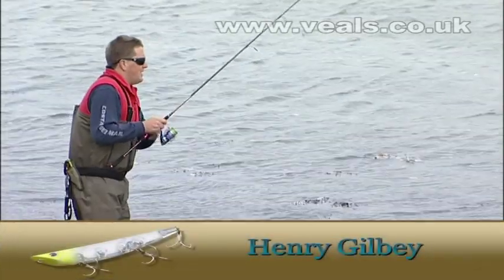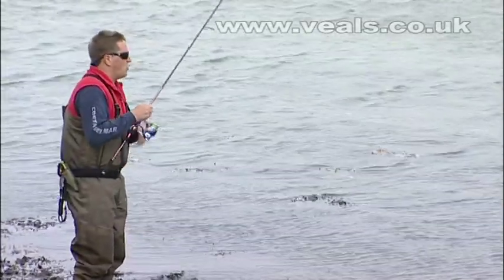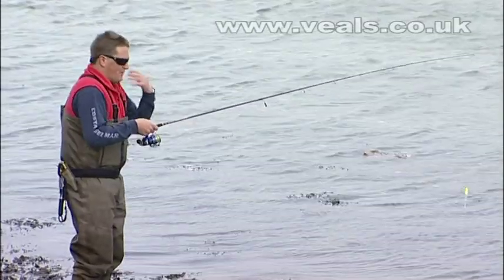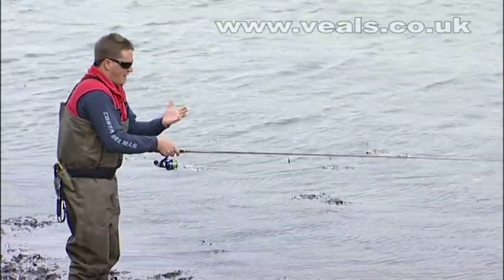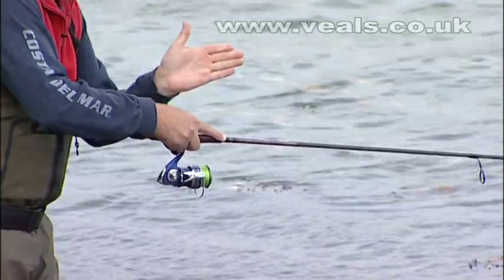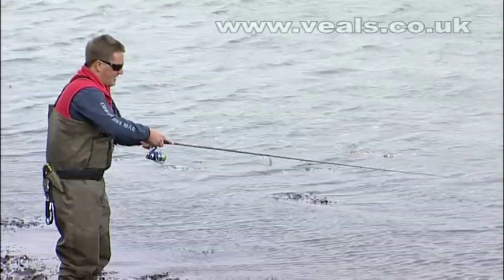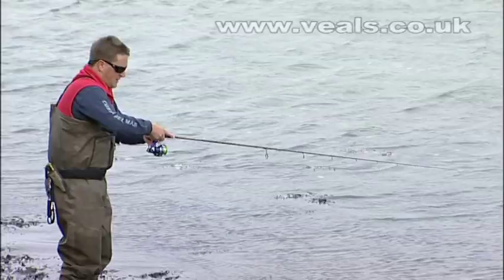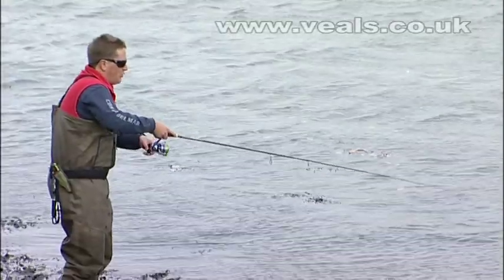Henry Gilbey - Walk the dog for bass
Well known saltwater lure angler Henry Gilbey explains how to 'walk the dog' with surface lures. This is a great way to tempt surface feeding bass.